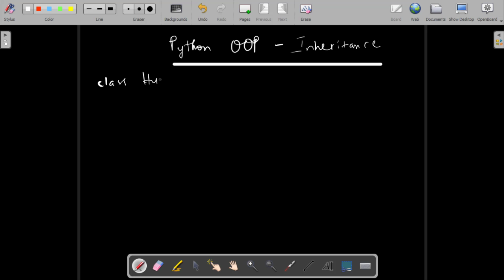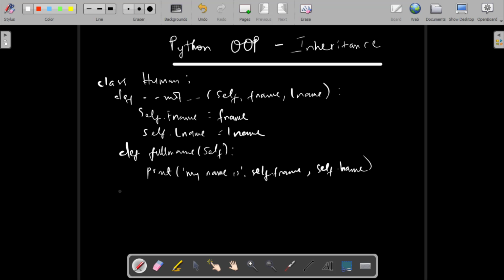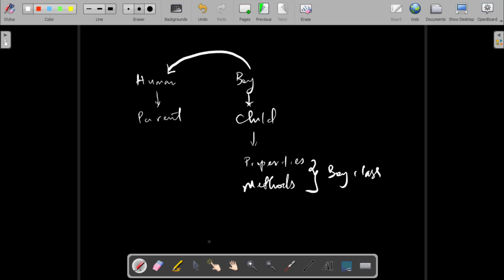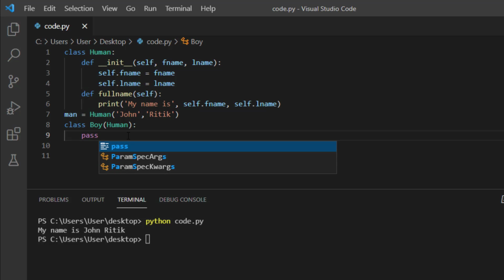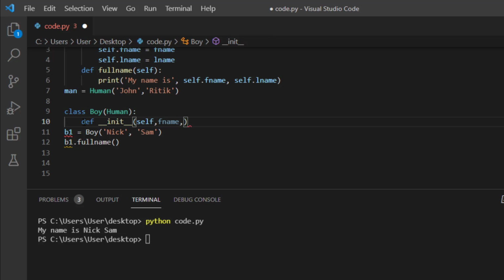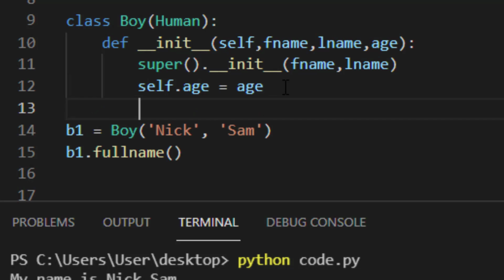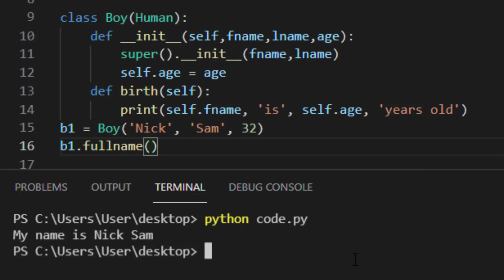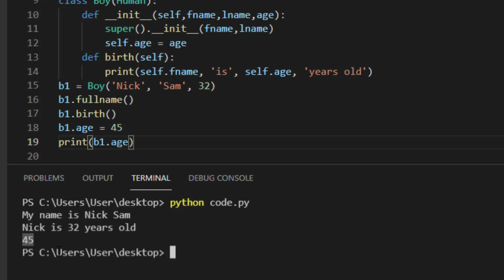Python OOP Inheritance Explained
What is Inheritance in Python? Inheritance allows us to define a class (known as child class) that inherits the properties and methods from another class.

A Parent class refers to the class being inherited from, and it's also called base class.

A Child class refers to the class that inherits from another class, also called derived class.

In this video you'll learn the basic concepts and code structure of inheritance in Python OOP.